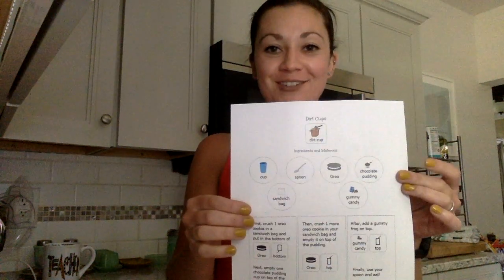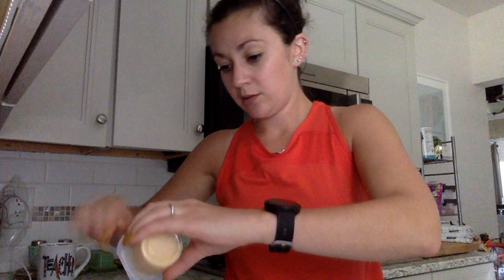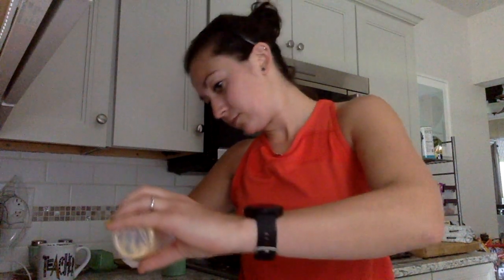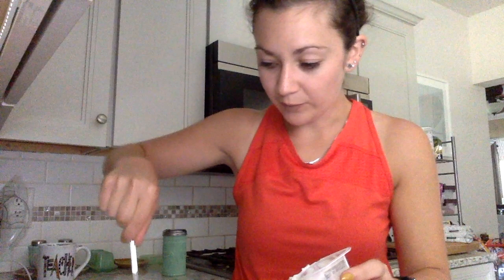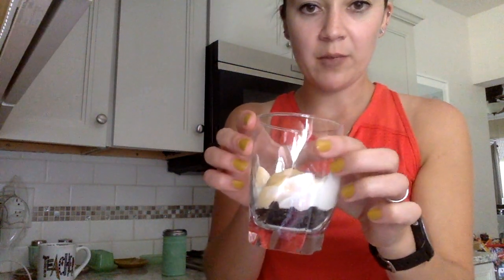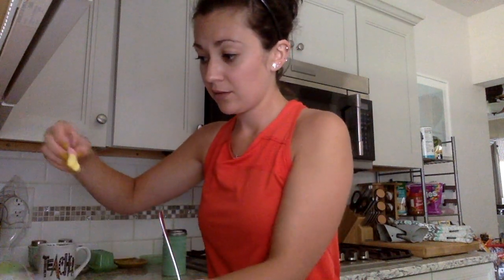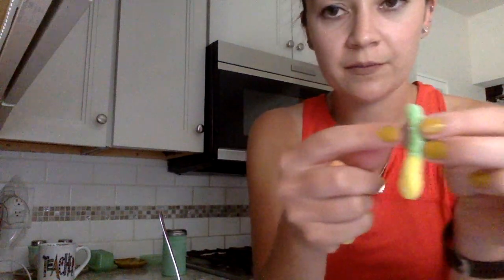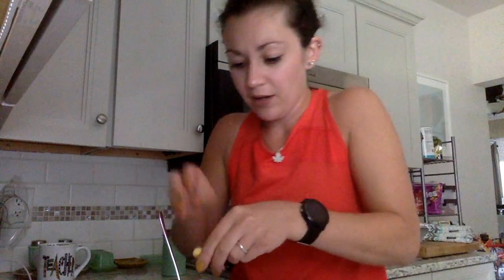Dirt Cup Cooking Group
Y'all.  This is one of my favorites.  I hope you enjoy! I know I enjoyed my dirt cup after I finished making the video!